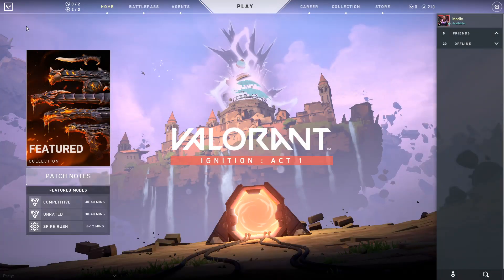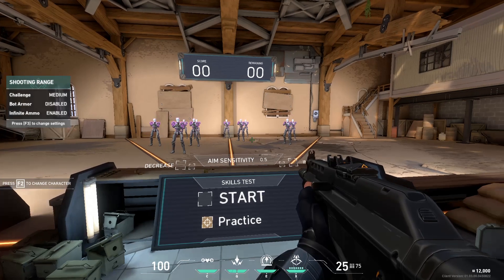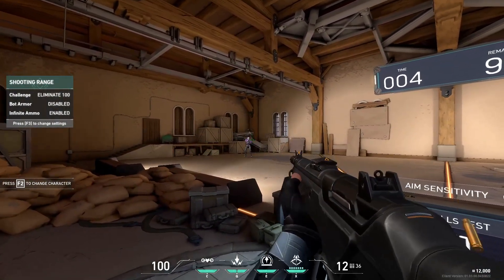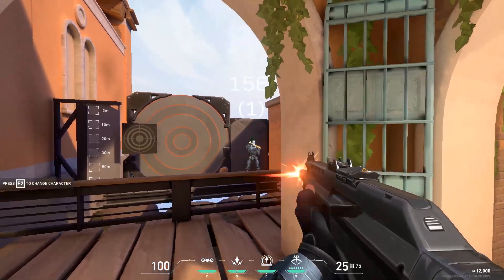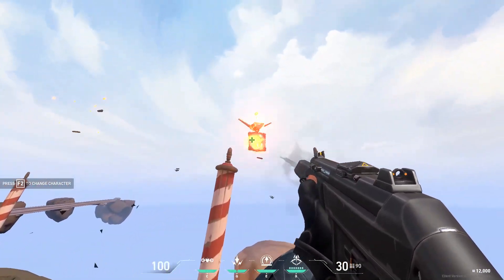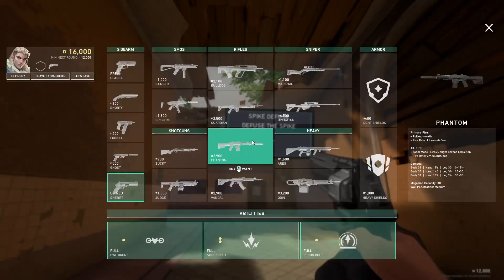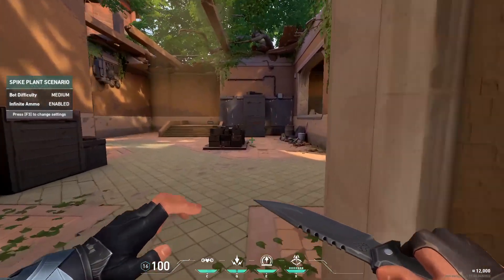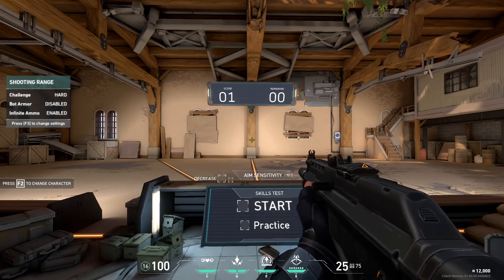Your aim sucks... here's why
Learn to Improve YOUR Aim with this Valorant Aim guide!